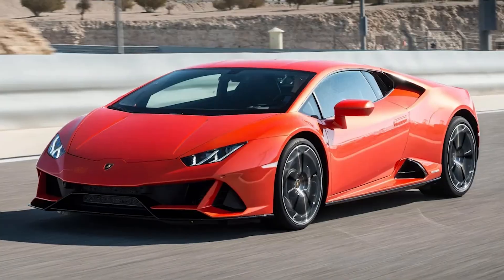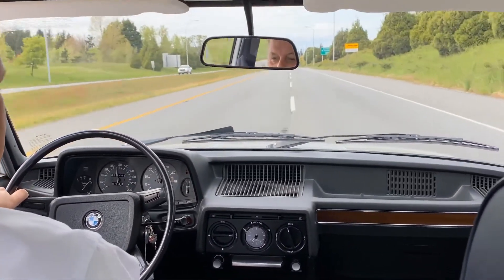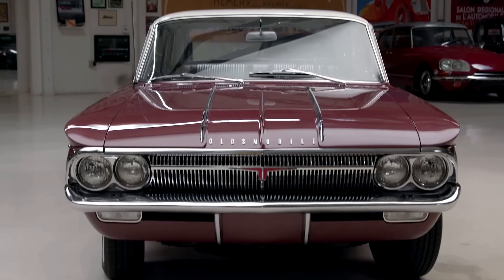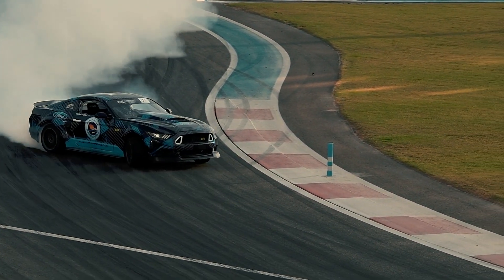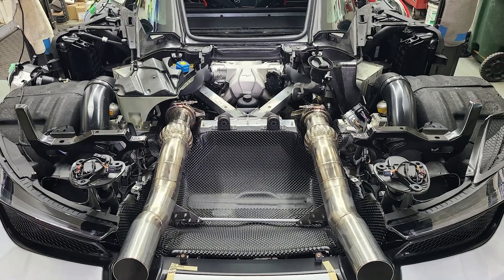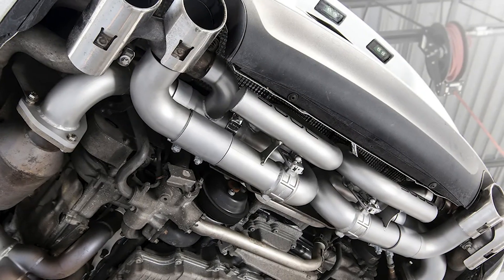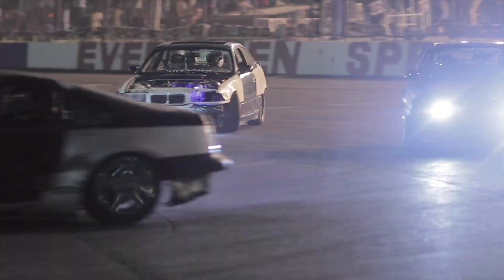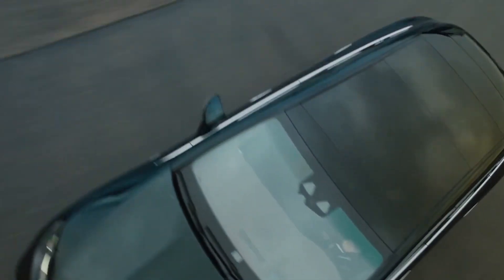This One Mistake was keeping Cars 10x Slower...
Supercars are known for their speed, beauty, and performance—but there's one flaw that held them back for years. In this video, we uncover the hidden engineering problem that threatened to ruin some of the world’s most iconic machines… and how the twin turbo revolution changed the game forever.

From overheating engines to power inefficiencies, we dive deep into how forced induction evolved, why naturally aspirated engines struggled, and what makes modern turbocharged supercars more powerful and efficient than ever before. Whether you're a car enthusiast or just love high-performance tech, this is the inside story you've been waiting for.

📌 Discover the truth behind supercar engineering
🚗 Featuring McLaren, Ferrari, Lamborghini, and more
🔥 Why twin turbos became a secret weapon
👀 You won’t believe which brand tried to hide this issue